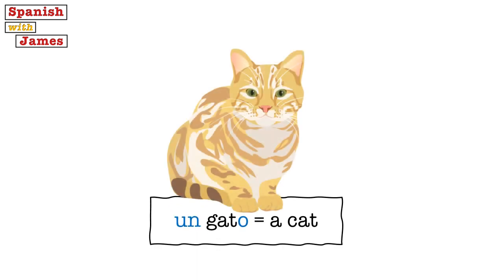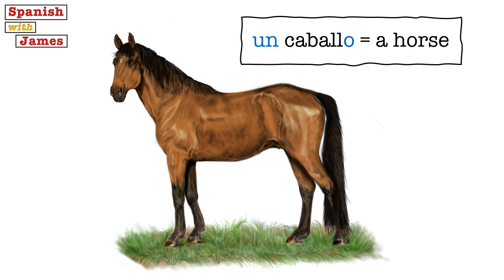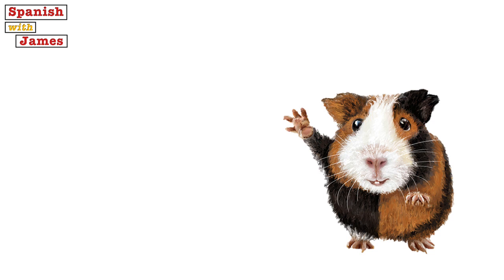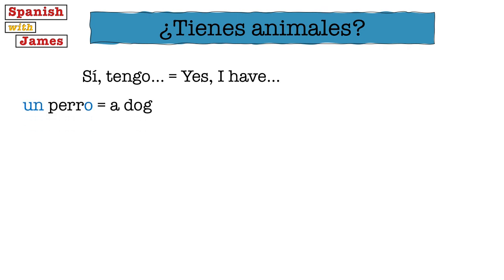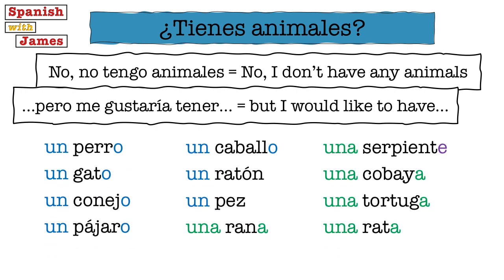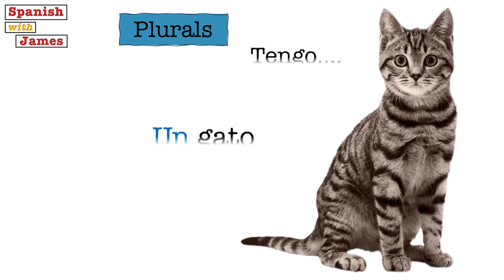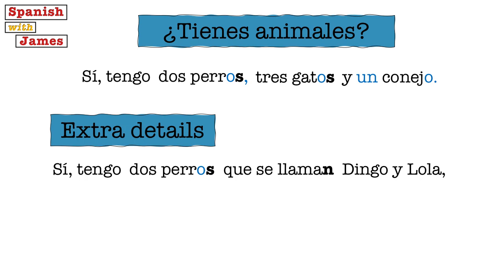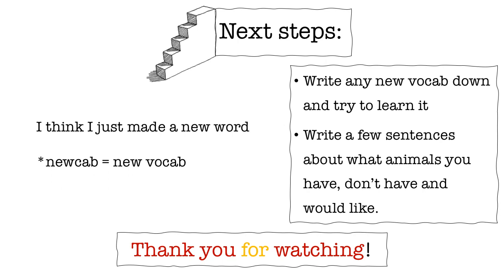Talking about animals and pets in Spanish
In this video we learn the names for different animals and pets in Spanish, how to use masculine, feminine and plural nouns, and how to talk about the pets you have or would like to have and their names and ages.